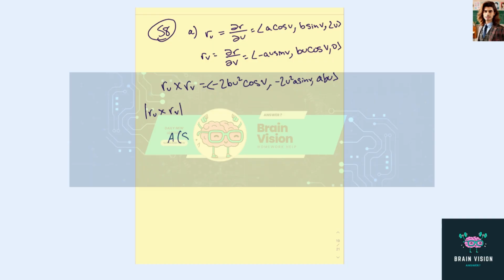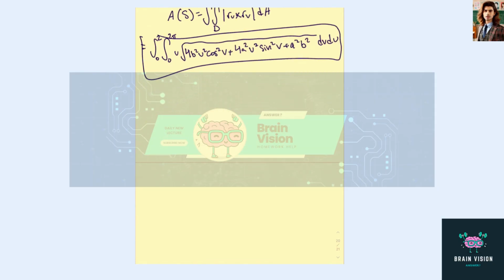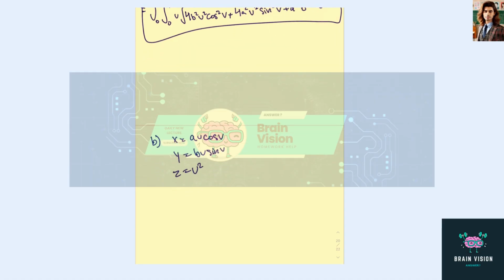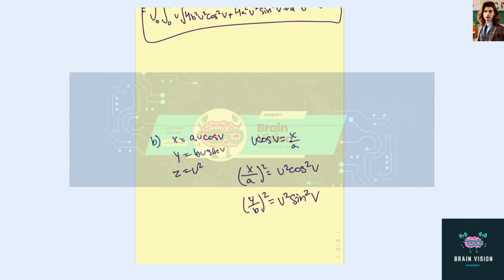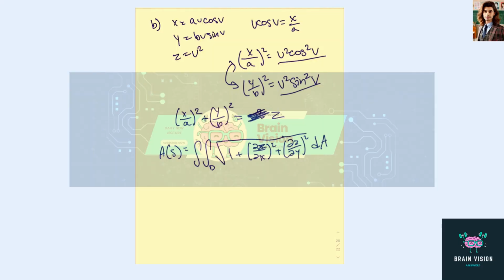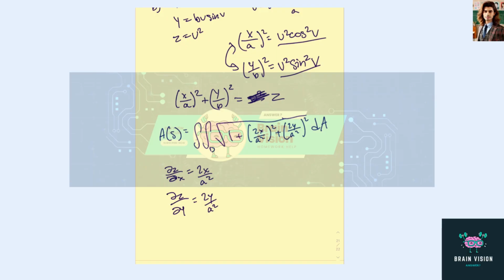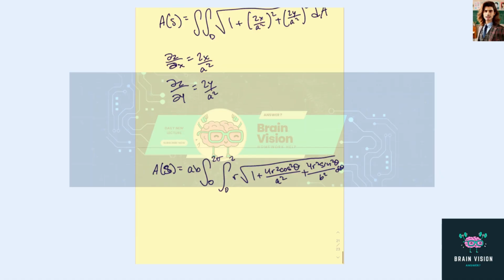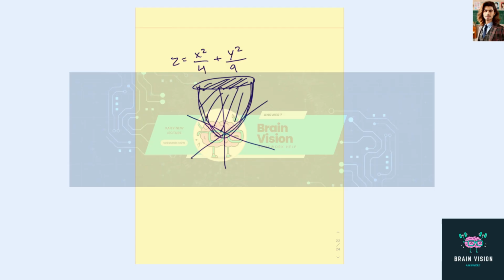Set up, but do not evaluate, a double integral for the area of the surface with parametric equations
Set up, but do not evaluate, a double integral for the area of the surface with parametric equations , , , , . (b) Eliminate the parameters to show that the surface is an elliptic paraboloid and set up another double integral for the surface area. (c) Use the parametric equations in part (a) with and to graph the surface. (d) For the case , , use a computer algebra system to find the surface area correct to four decimal places.